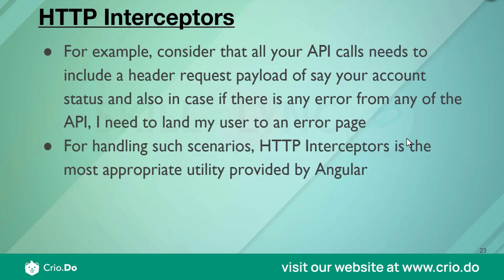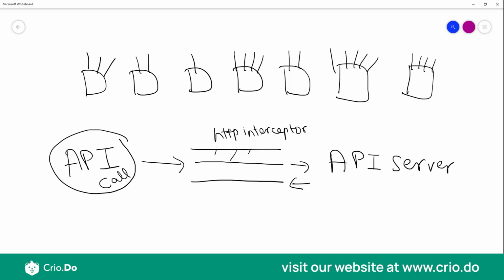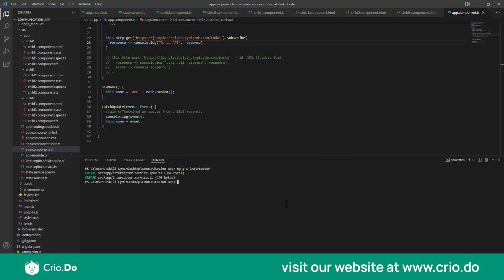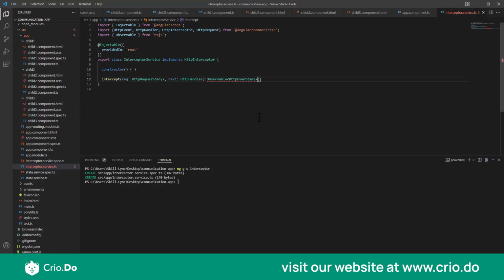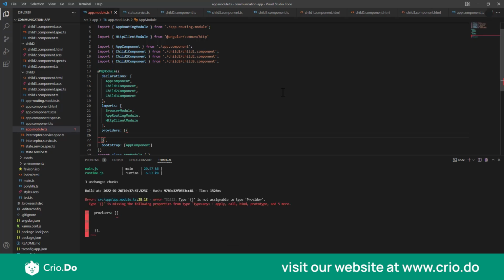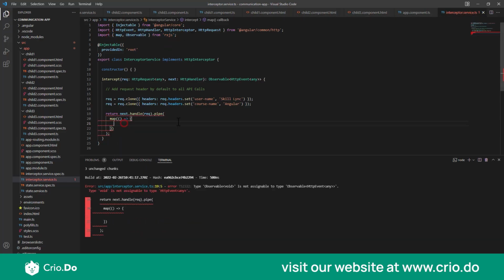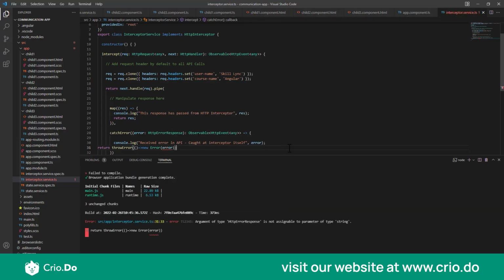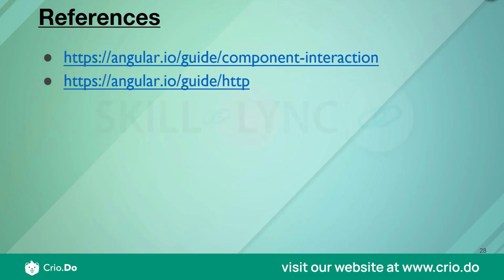Mastering Angular: A Hands-on Guide to Styling Your App with Angular Material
Unveil the strength of HTTP interceptors in Angular with this simplified guide!
🚀 We’ll show you how and where to enhance your project, how use interceptors to handle HTTP requests and responses, improving your app's functionality. Whether you're new to Angular or want to enhance your skills, this video breaks it all down!

📌Deepen your understanding of software development by checking out our